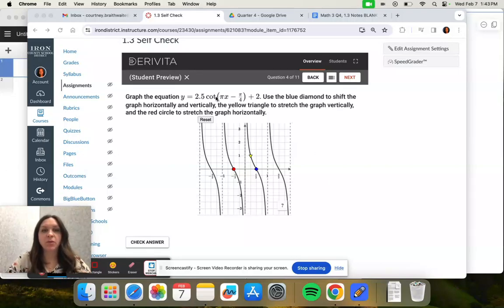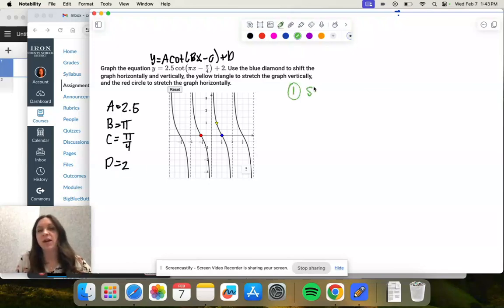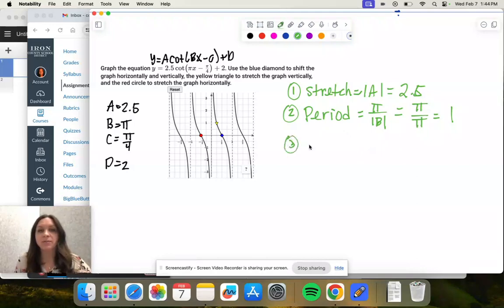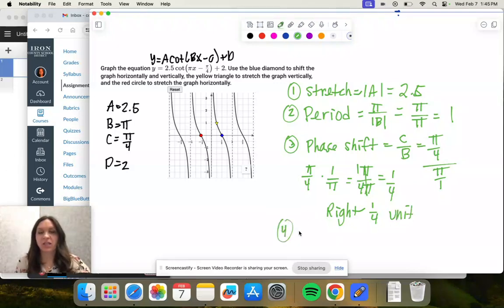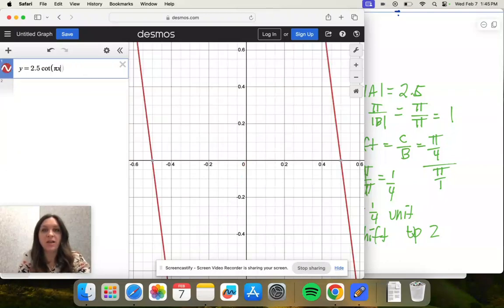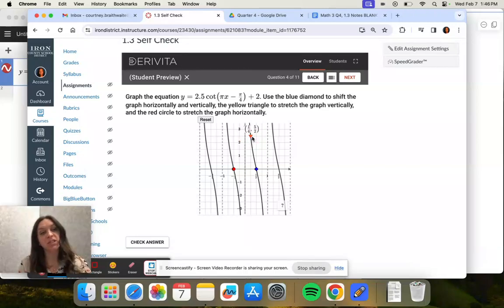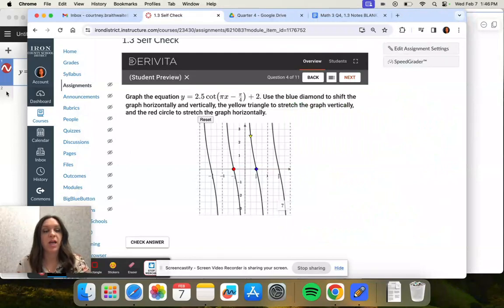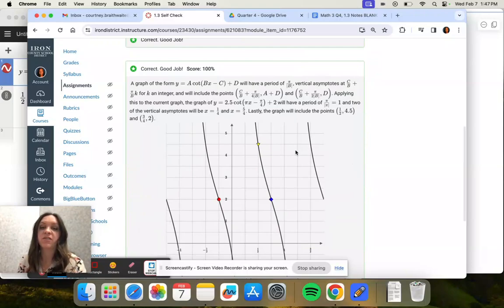Math 3 Q4, 1.3 #4